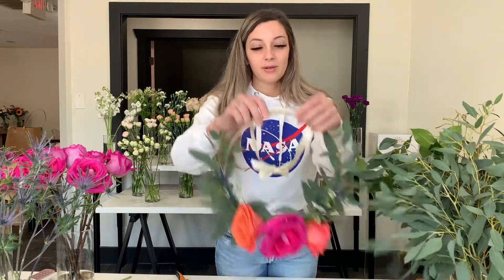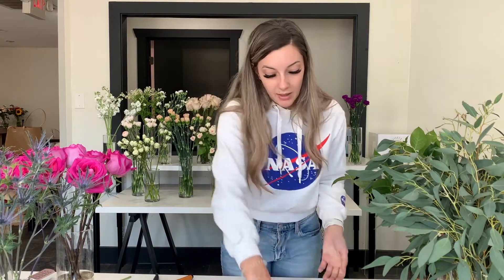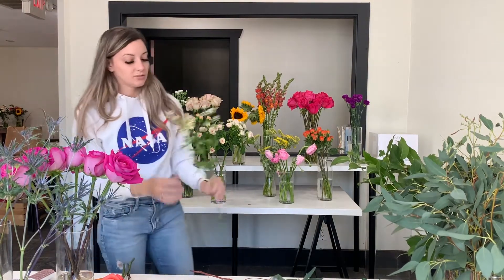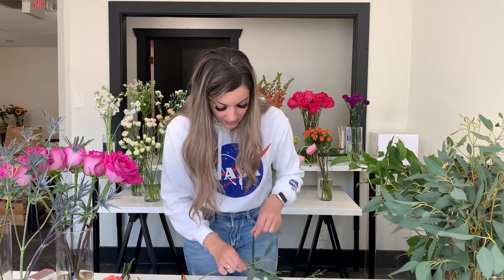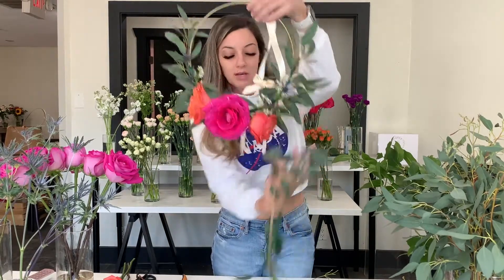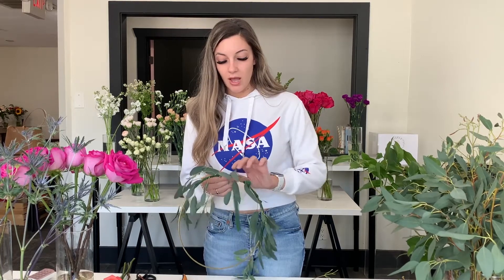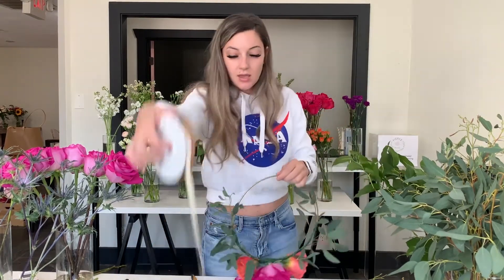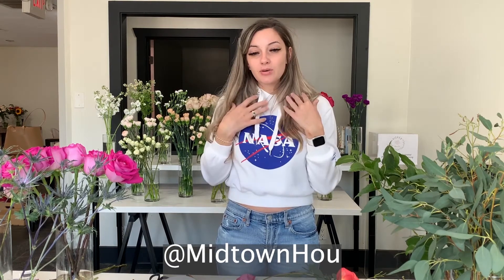June 2 Teach You Tuesday with Picked Flower Co.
In June, we partnered with Picked Flower Co. to create summer floral hoops which can be given as gifts or used for decoration, photo backdrops, or wedding bouquets!

Show off your creations and share them on social media using our midtownHOU hashtag.